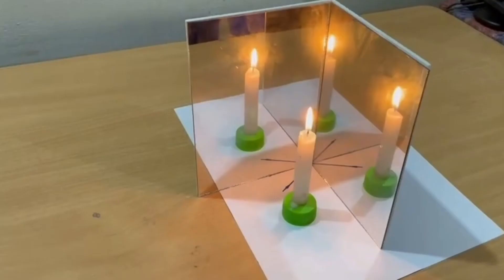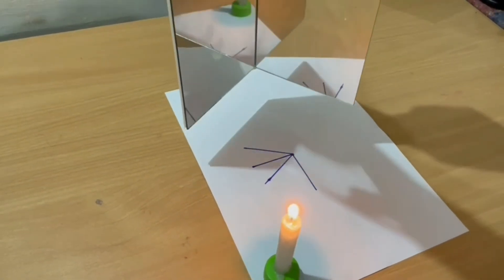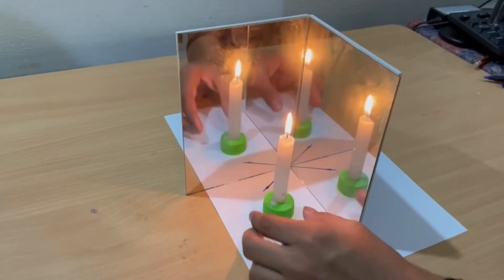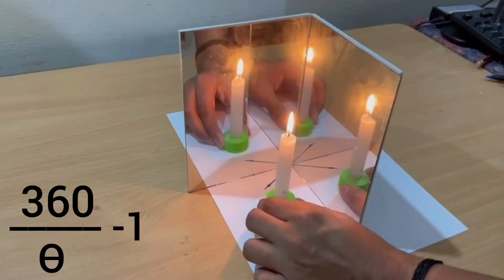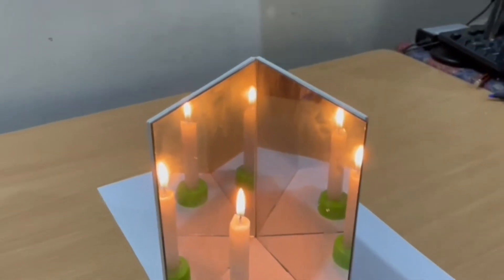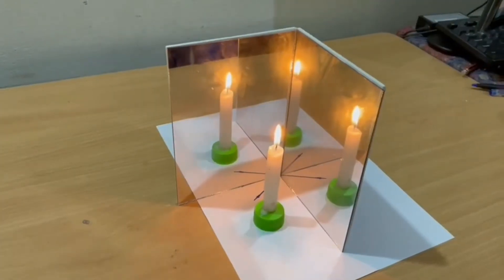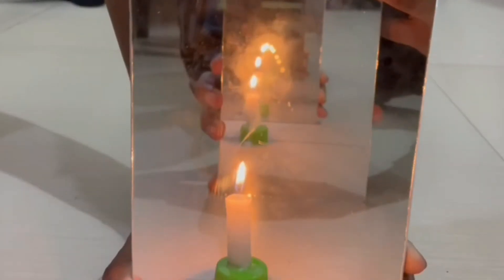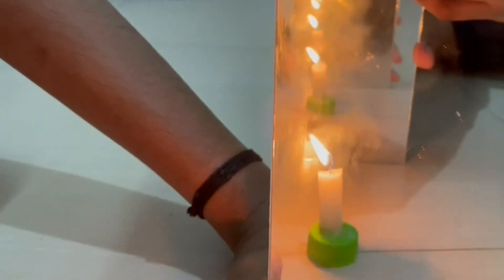Formation Of Multiple Images By Two Plane Mirrors